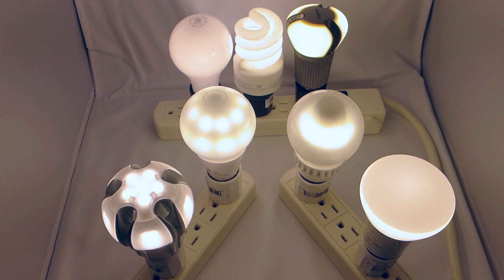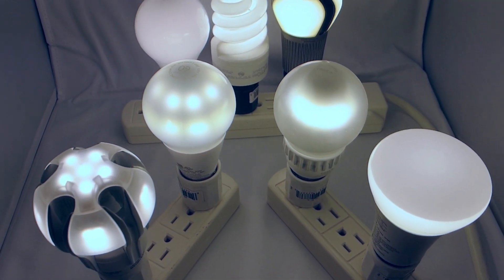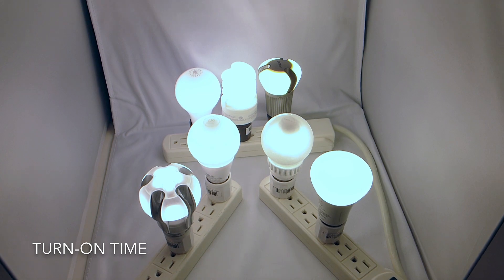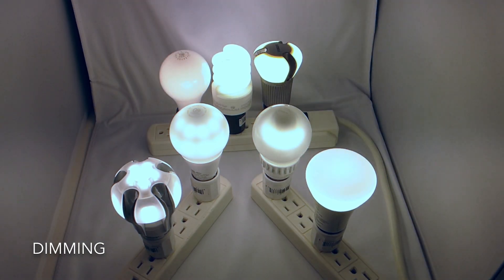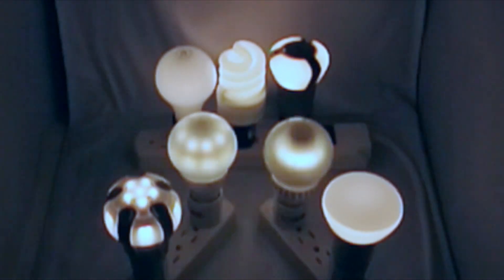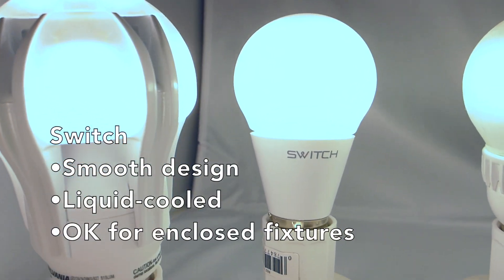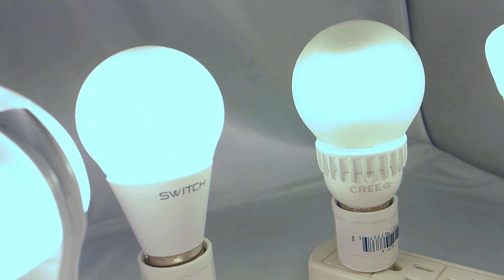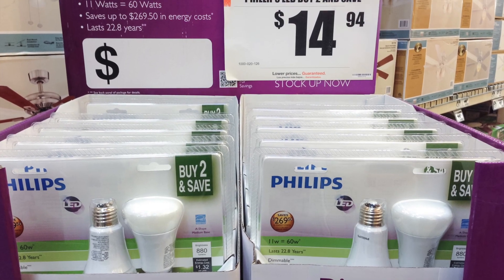2014 LED Bulb Review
Comparing household replacement LED bulbs from Cree, Philips, Sylvania and Switch along with standard incandescent and CFL. A look at their light output quality, dimming capability, and other aspects. These bulbs are now at an affordable price point to upgrade the lights in your home to LED, without the downsides of compact fluorescent.

Watch my video comparing the Cree vs the Philips when they were first introduced last year